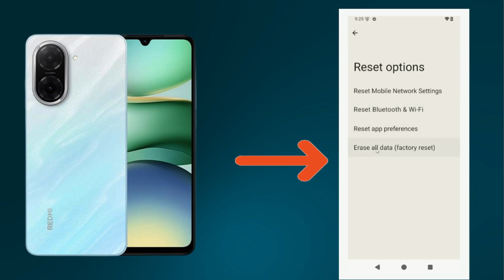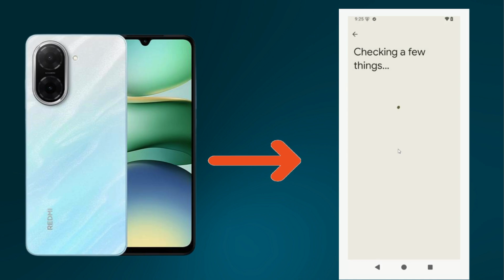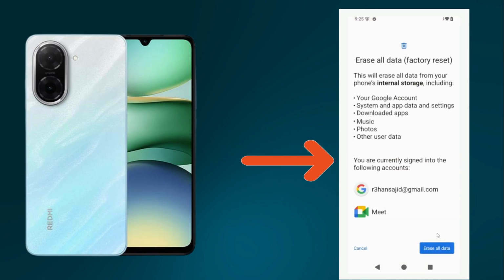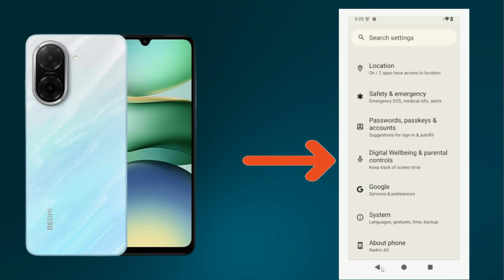How to Reset Redmi A5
This video is all about How to Reset Redmi A5. Let me know if you have any questions... If you want to factory reset your redmi A5 phone, watch the video till the end.